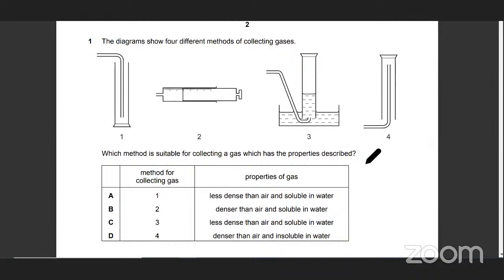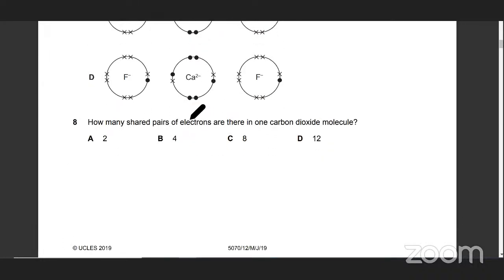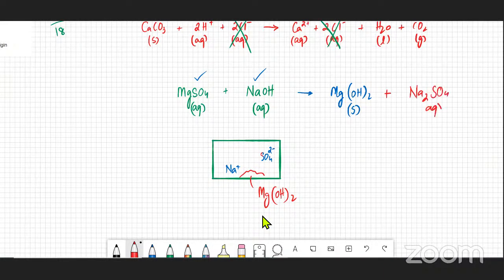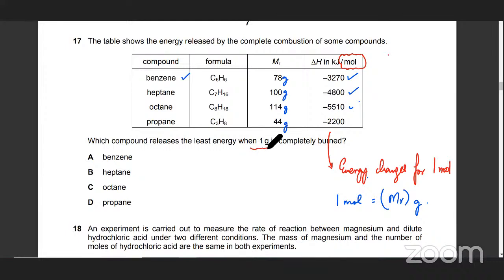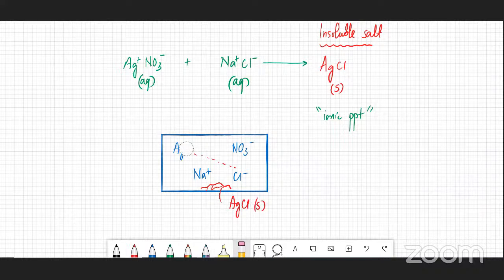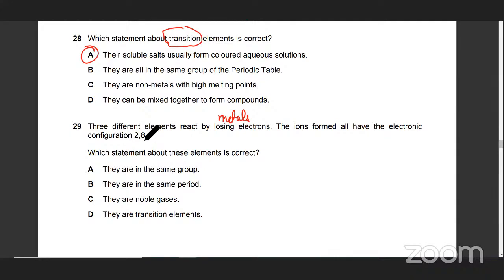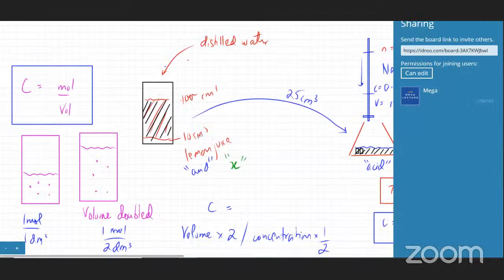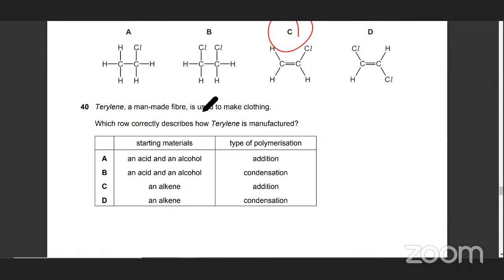Chem O level Session : 5070_s19_qp_12